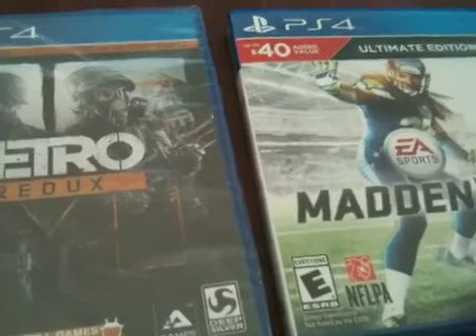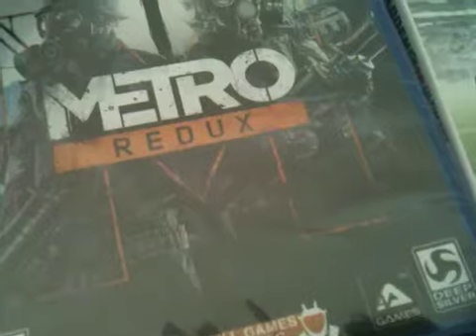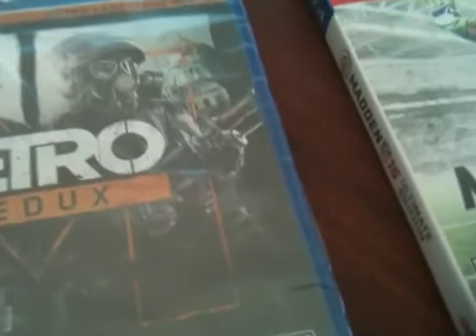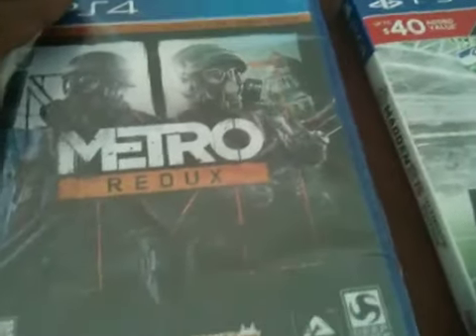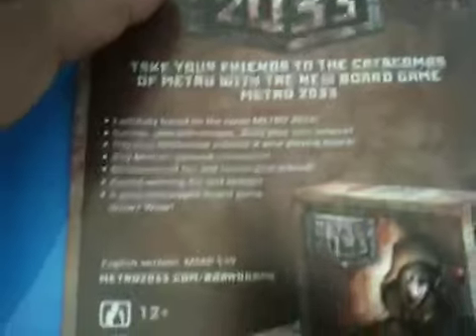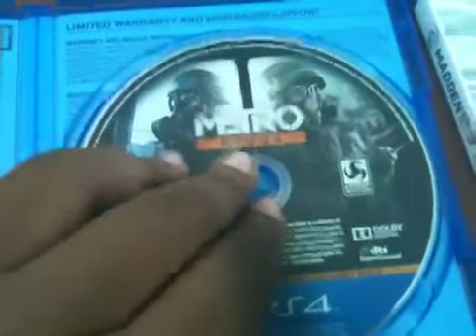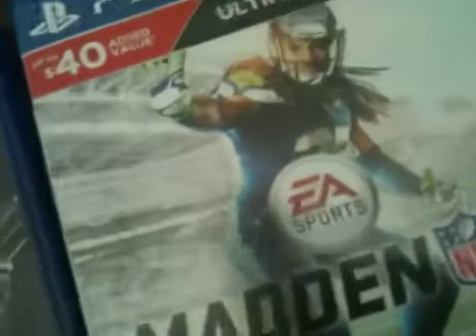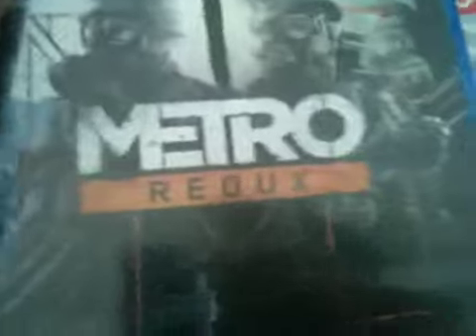Metro Redux & Madden Ultimate Edition Ps4 Unboxing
Today is such a fantastic day I was able to order a really rare collectors edition that was announce at the last min only a 1,000 were made they souls out at 12:01 an which was 3:01 am our time it was the hyperdimension a neptunia rebirth 1 limited collectors edition I love amazon prime it will be here Thursday on prime free today shipping but other then that I picked up madden ultimate edition and metro redux unboxing videos will be up soon on my YouTube channel